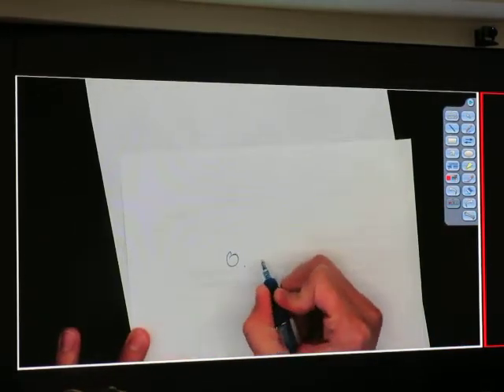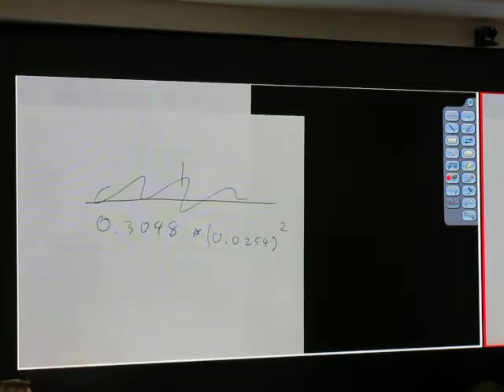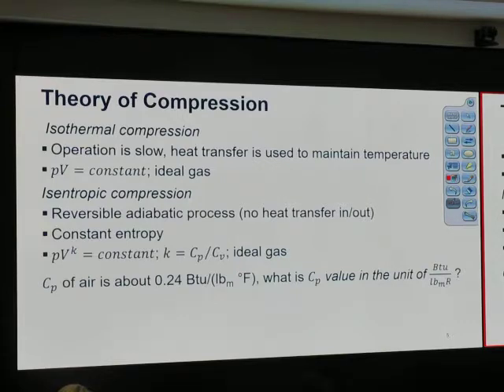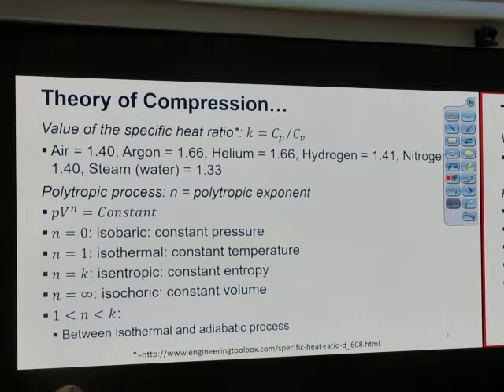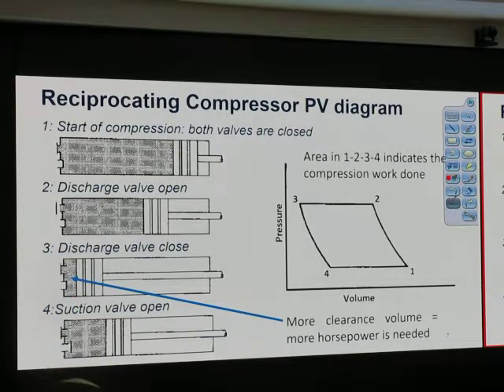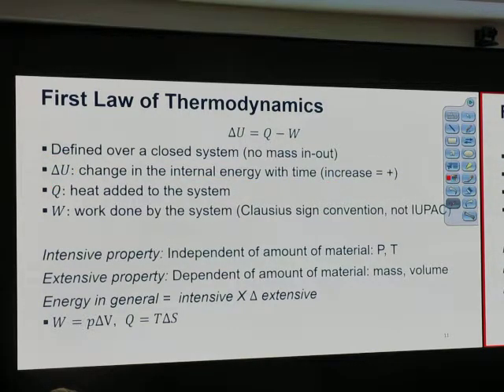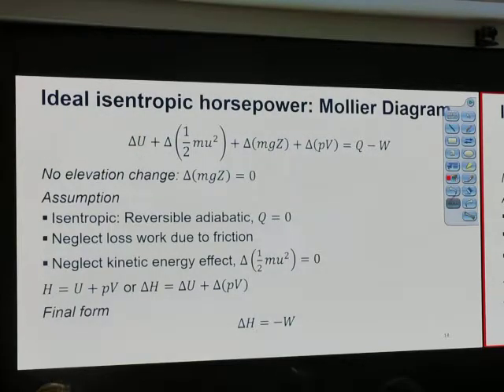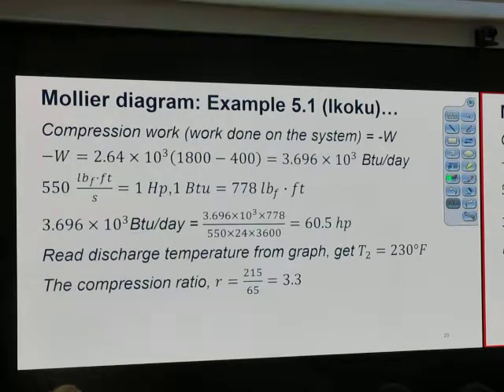4305 02/12/2019 V20: Compression Theory